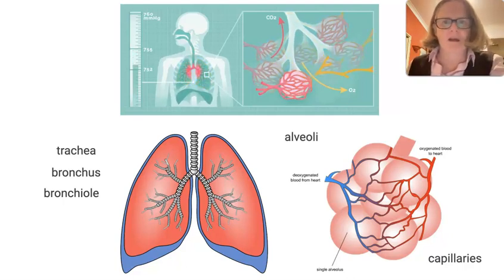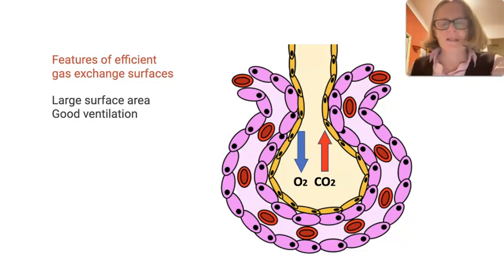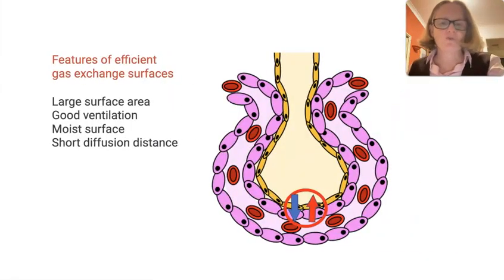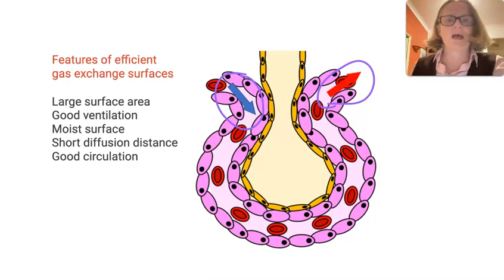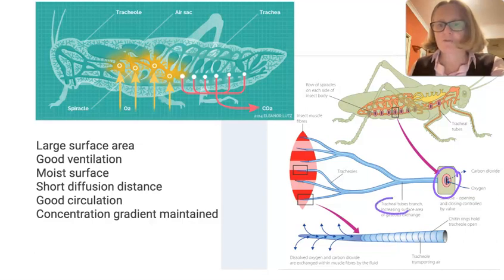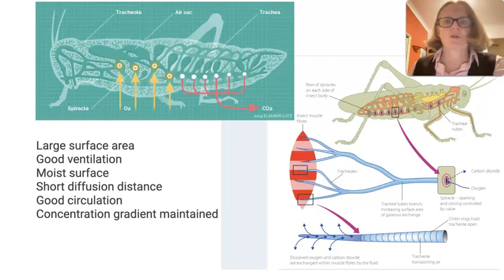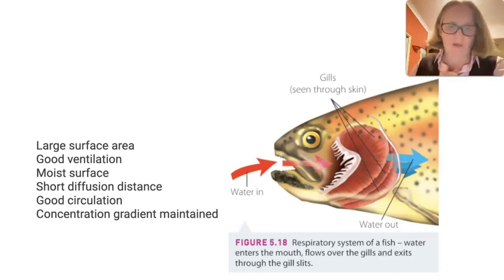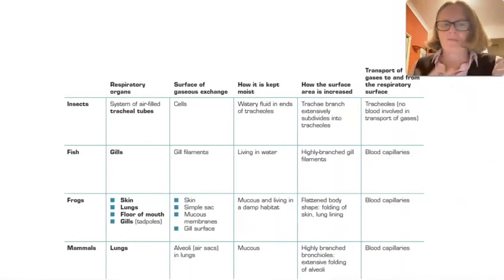Respiratory systems in humans, insects, fish and frogs